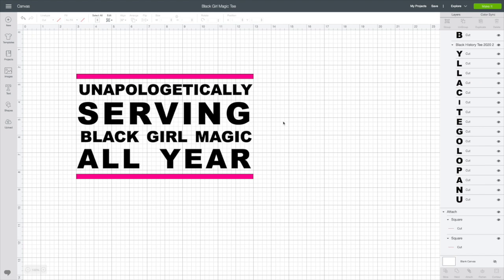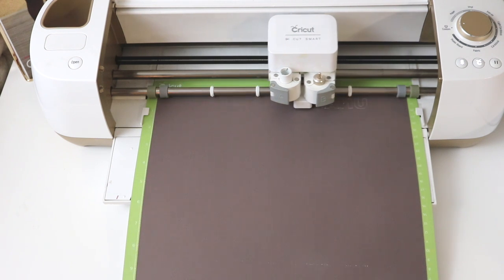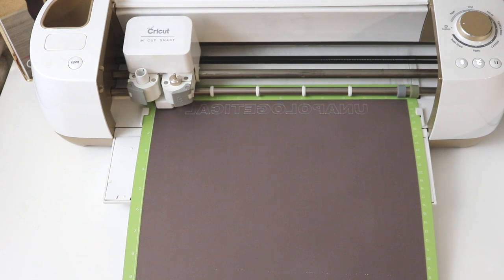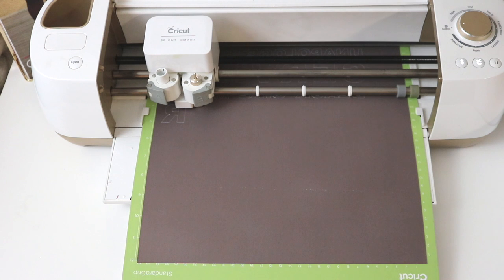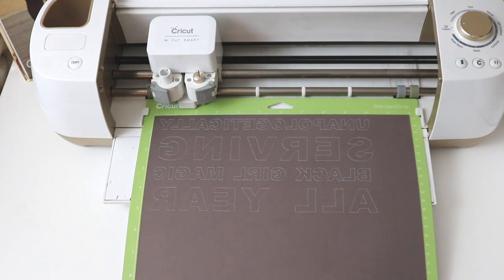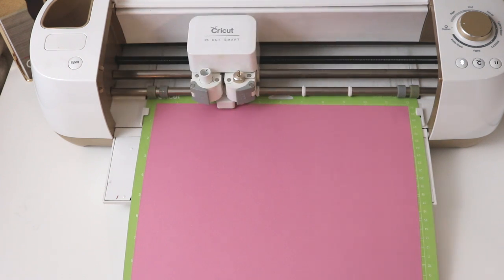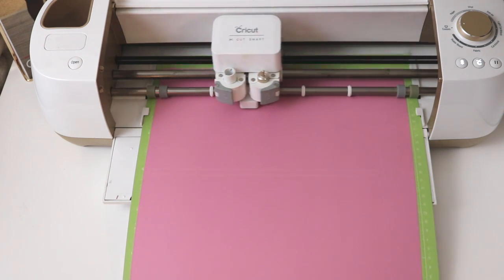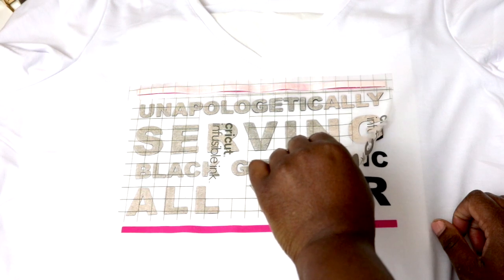Black History Month with Cricut + Infusible Ink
Hi Loves! I'm serving up a new Cricut video and I hope you love it. We are getting crafty with the Infusible Ink and talking about how I'm celebrating Black History Month all year.

You can find the project here, in Cricut Design Space, if you want to follow along:

Lint Roller

Shops to support during Black History Month:

The Diva Inc. - A5 Planner binders and inserts, washi tape, and books

Instagram.com/TheDivaDiaries (Lifestyle + Fashion + Faith + DIY)
Facebook.com/TheDivaInc
Twitter.com/TheDivaDiaries
Instagram.com/IsrylDesigns (Design + Planning)

Need some encouragement? Purchase my book The Diva Diaries Living Through Tough Seasons to read my story about depression, life and how to make it through anything that comes your way!